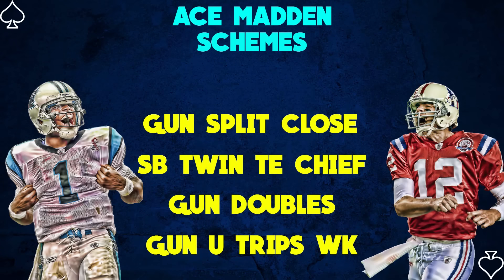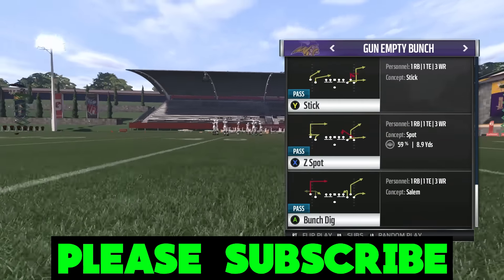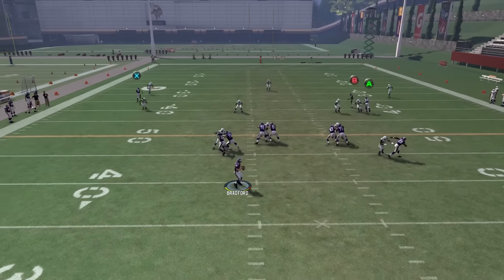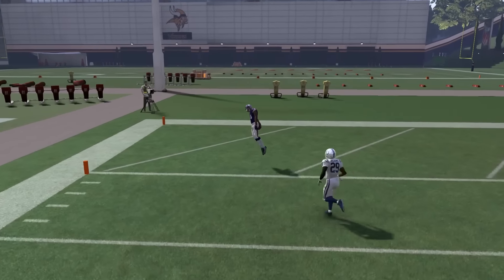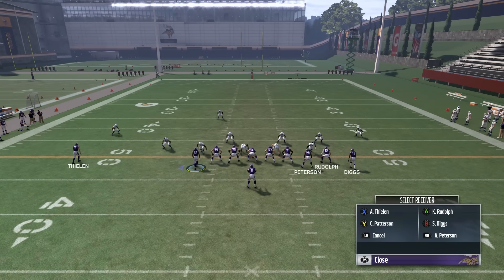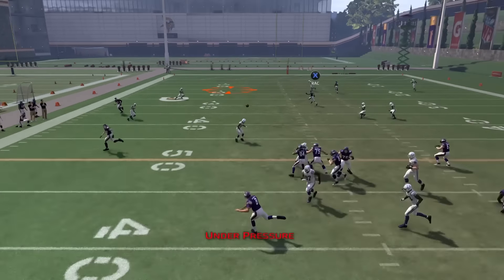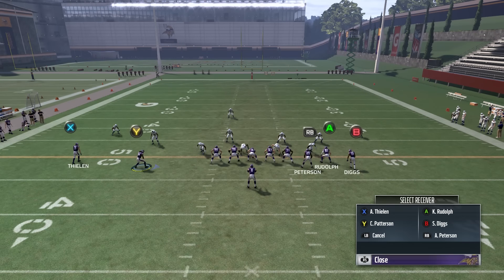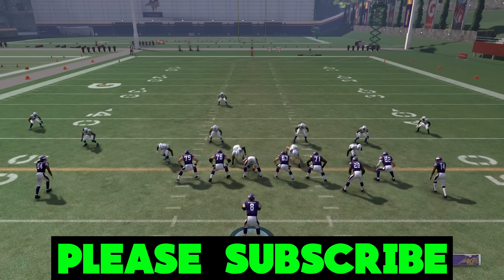TOUCHDOWN AGAINST COVER 3! OVERPOWERED PLAY! (MONEY PLAY) - Madden 17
Ace Madden...posting daily Madden 17 tips for you guys to dominate your opponent and collect your W's.

Mini Scheme Directions:

1) Create a Google Wallet Account (Don't worry, it's quick)
2) Send $3 (per scheme) to and specify which playbook you want (Gun DBL Miami, Split Close, Twin TE Chief, or U Trips Wk)
3) Once you send I will see your email and will send the link to the video
4) Start collecting your W's